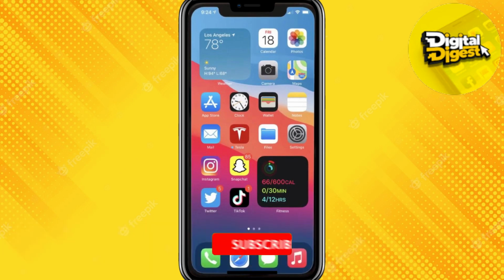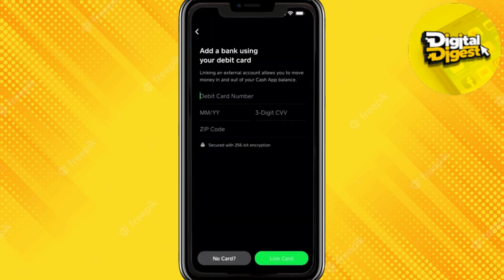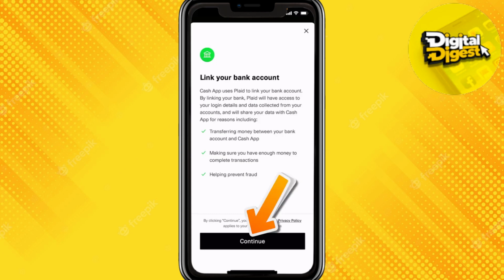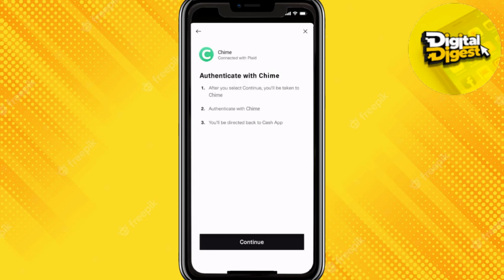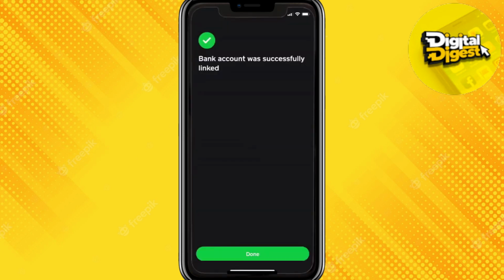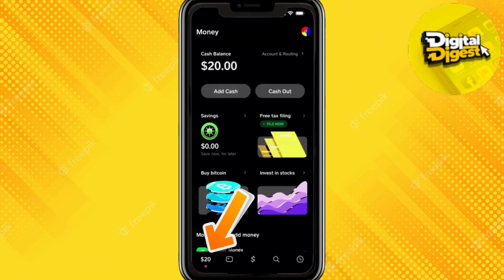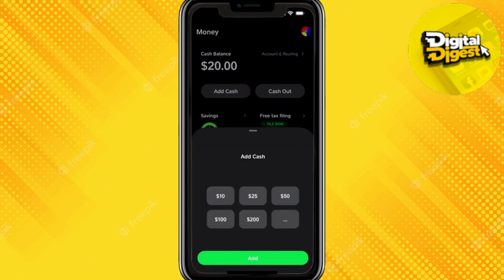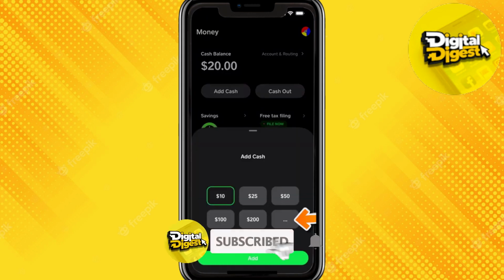How to Transfer Money from Chime to Cashapp! (Quick & Easy)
How to Transfer Money from Chime to Cashapp

Learn how to transfer money from Chime to Cashapp quickly and easily with this step-by-step tutorial. Say goodbye to complicated money transfers!